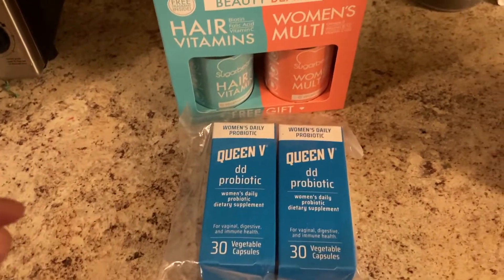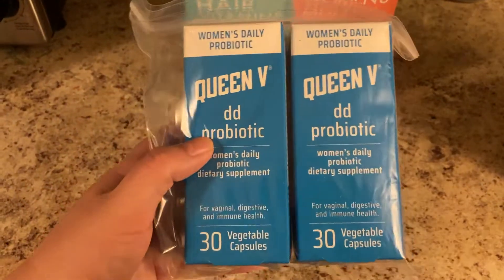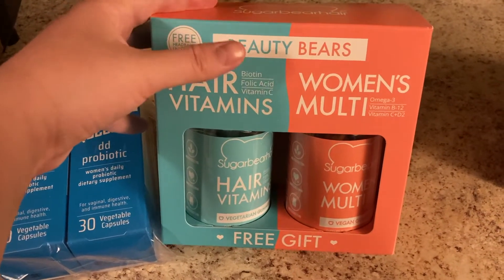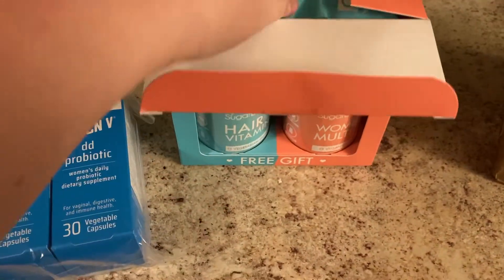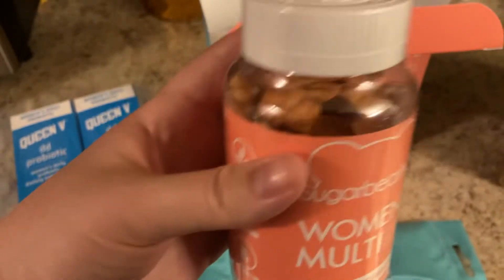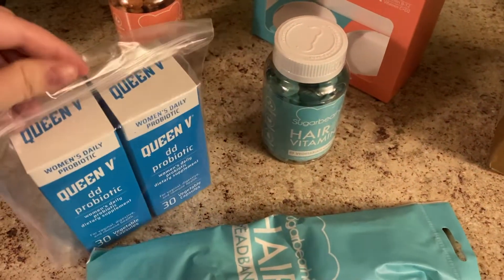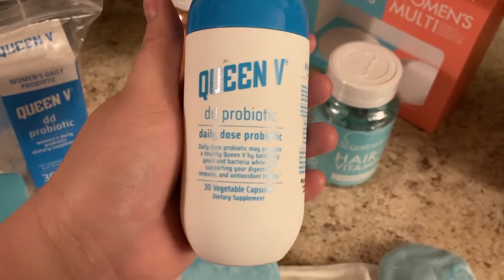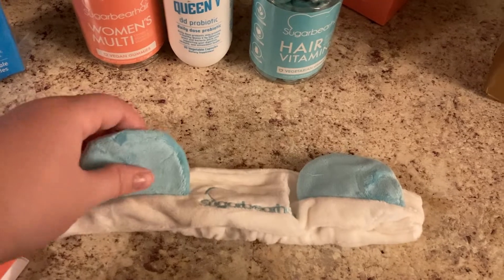VITAMINS HAUL - WHAT I TAKE DAILY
Hey guys i hope you enjoy this super quick vitamins haul!

vitamins haul